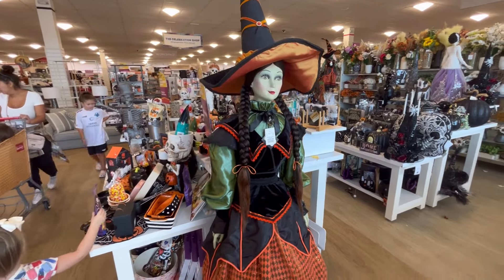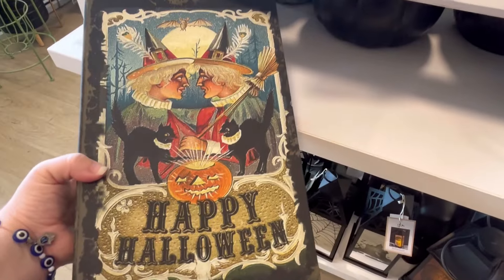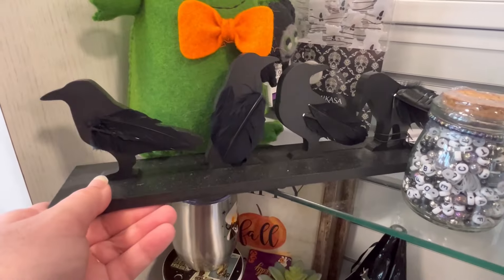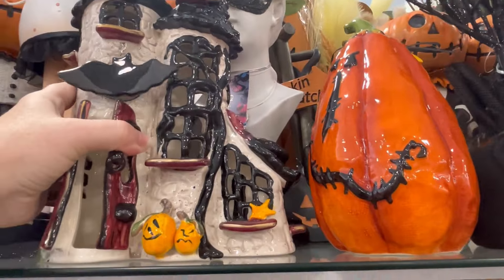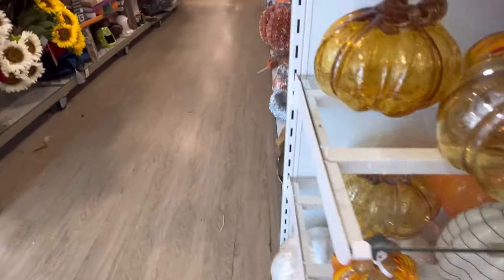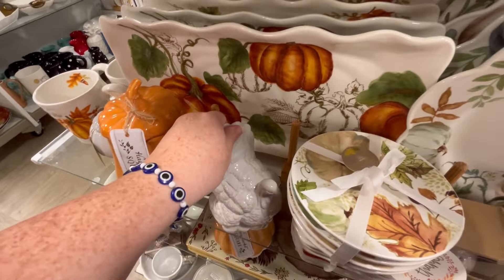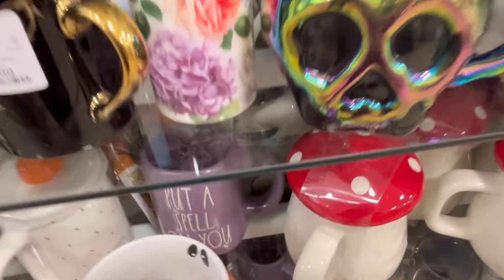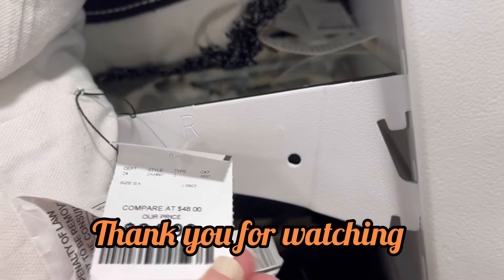Home Goods Halloween and Fall Hunting *Shop with Me | Sweet Southern Saver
Home Goods Halloween and Fall Hunting *Shop with Me